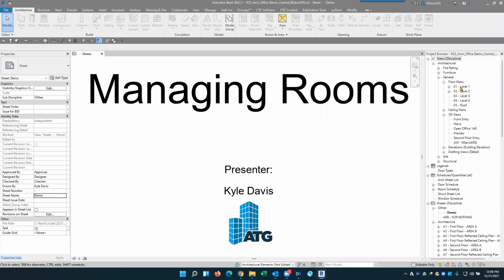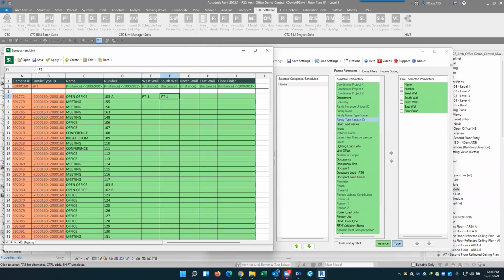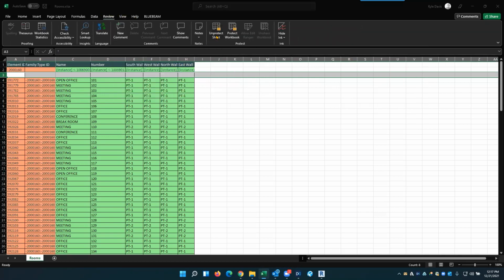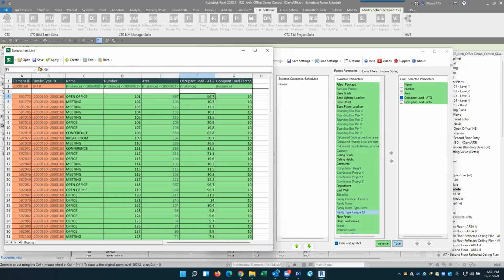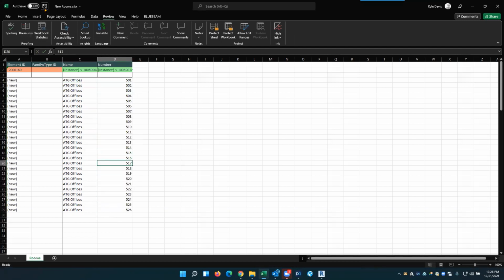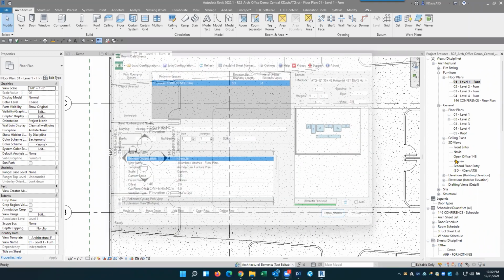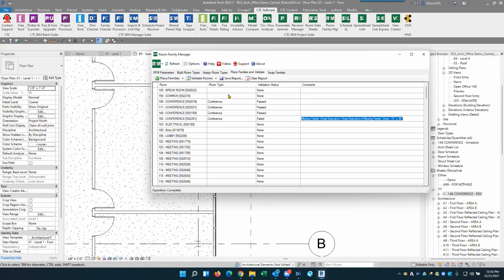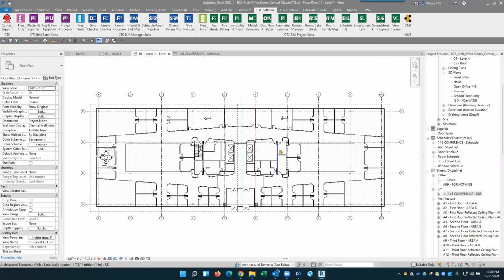How to Efficiently Manage Rooms in Revit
With large commercial projects, it's hard to manage the rooms and get the views you need. That is, unless you have the two tools, Room Data Sheets and Room Family Manager!

Learning Objectives:
• Leverage Room Family Manager for correct content count
• Utilize the speed of Room Data Sheets for creating views
• Explore the simple ways to save and manage settings